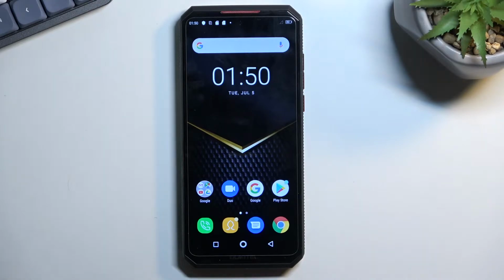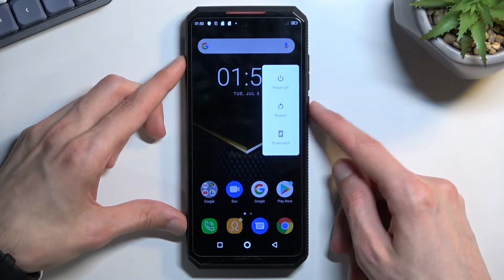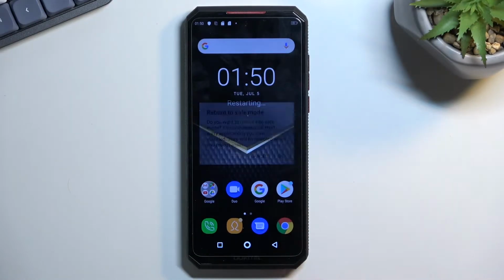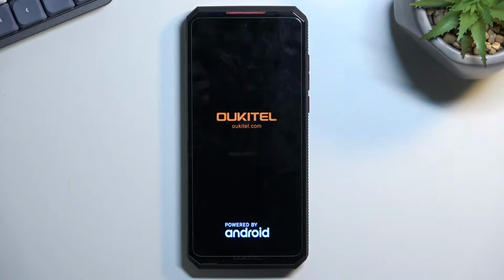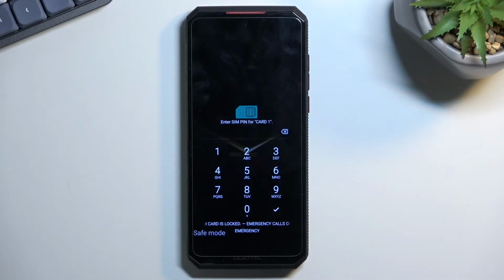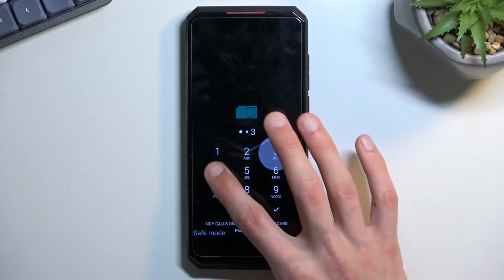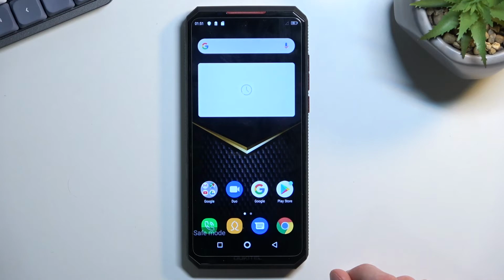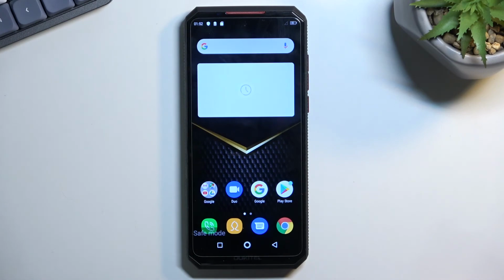How to Enable Safe Mode on Oukitel K13 Pro - Enter Safe Mode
Find out more about Safe Mode on Oukitel K13 Pro:
Greetings to all. Let's take a look at how to access Safe Mode on Oukitel K13 Pro today. We will show you how to enter this hidden mode and explain how it works. Afterward, you will learn how to return to normal mode. Enjoy the video. If you want to know more about your Oukitel K13 Pro, visit our YouTube channel.

How to put Oukitel K13 Pro into Safe Mode? How to access Safe Mode in Oukitel K13 Pro? How to turn off Safe Mode in Oukitel K13 Pro? How does safe mode work on Oukitel K13 Pro?